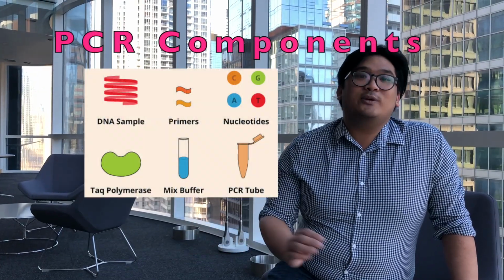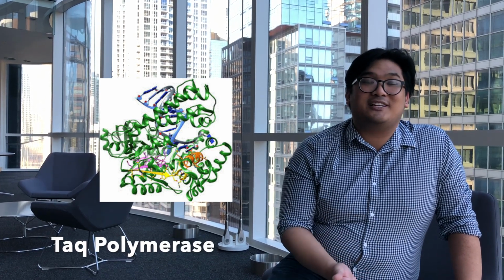BCH311 Ted Talk Assignment - An Introduction to PCR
Video Credits
Directographer: Michelle Li